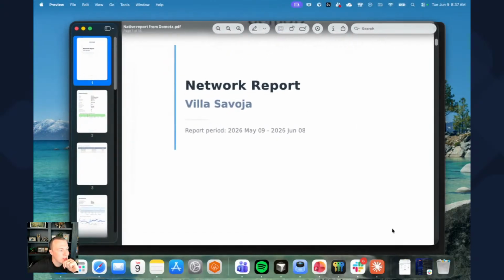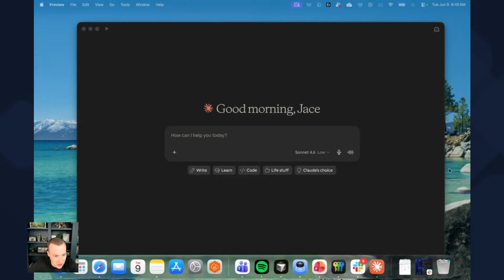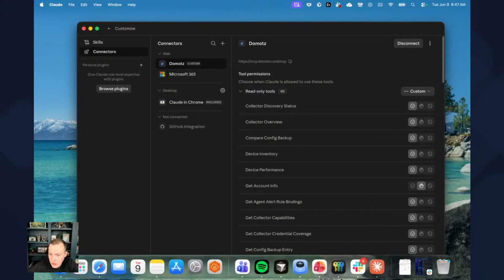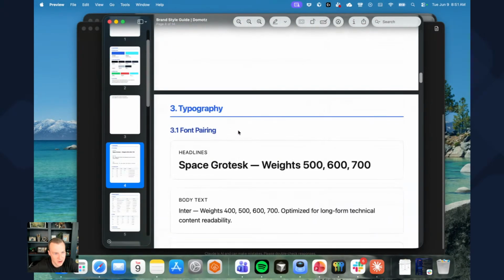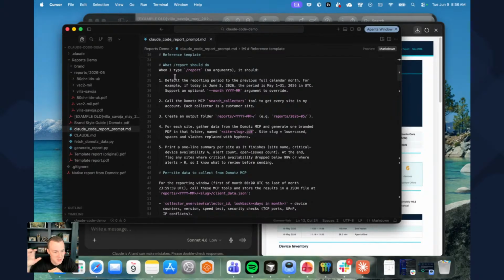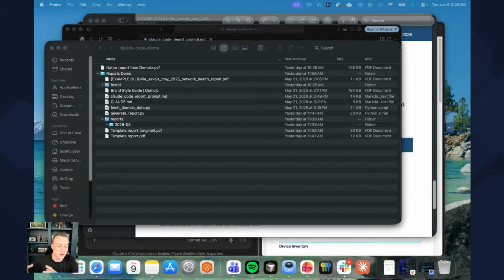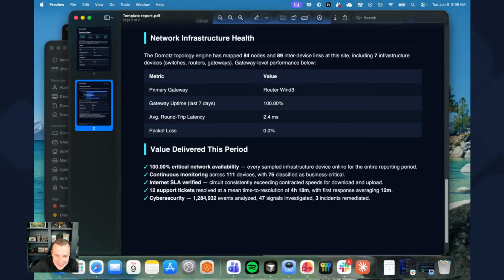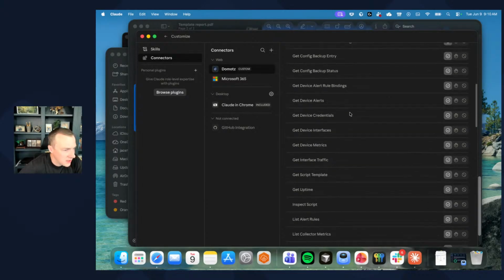Creating Custom Reports with Domotz and AI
Generate polished, client-ready reports on demand, and even automate the entire delivery process.

In this webinar, you'll learn how to:
- Combine Domotz monitoring data with AI to create custom reports whenever you need them
- Generate device inventories, performance summaries, and security audits on demand
- Build executive-ready dashboards tailored to each client or stakeholder
- Automate email drafts with the custom report attached, ready to send
- Use the Domotz MCP and AI workflows together with real-world examples

Perfect for MSPs, integrators, and  IT professionals who want to deliver more value to clients while spending less time on manual reporting.